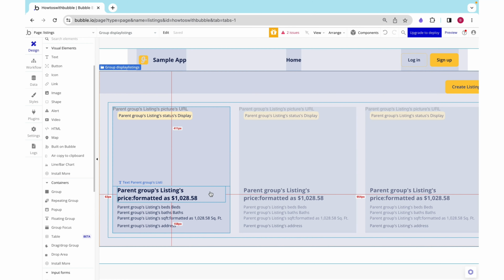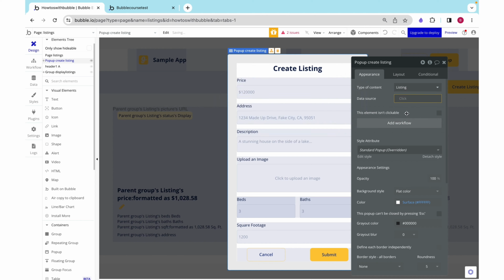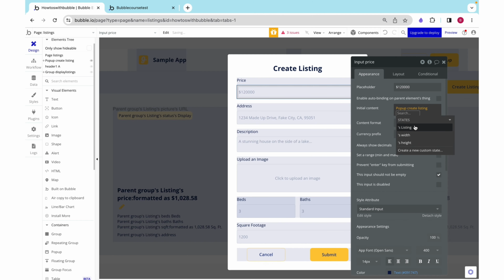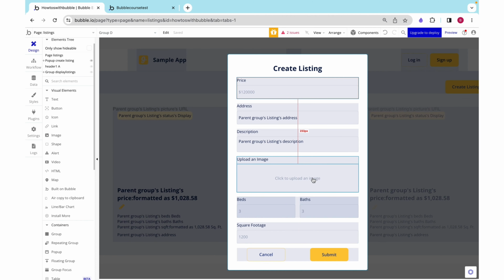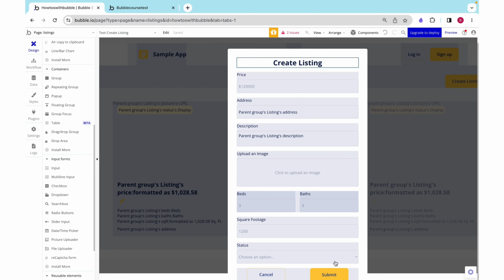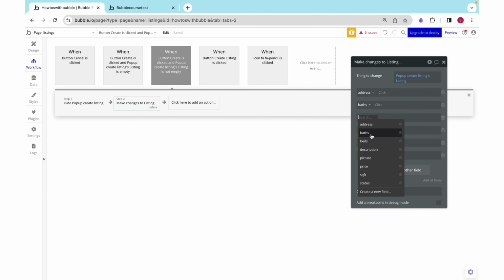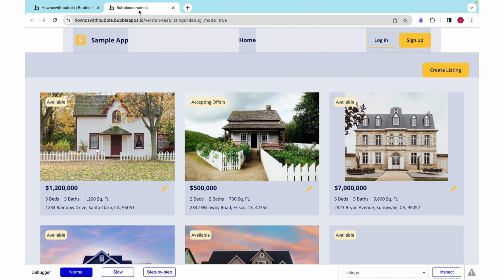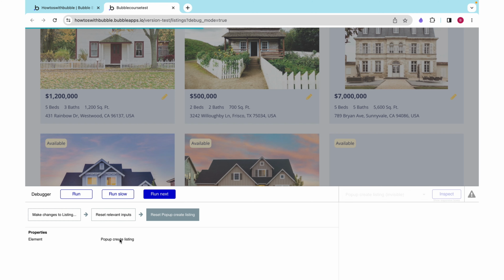Editing Data from a Database - Ch. 12 | 0 to 1 Bubble.io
Use the principles we learned in the last video to send the listing that we want to edit to the "Create Listing" popup and fill the inputs with corresponding initial content.

📜 Get Certified!